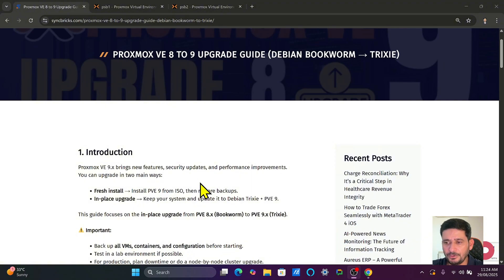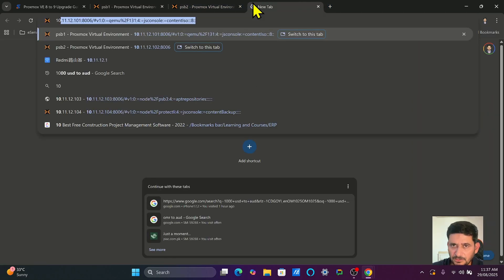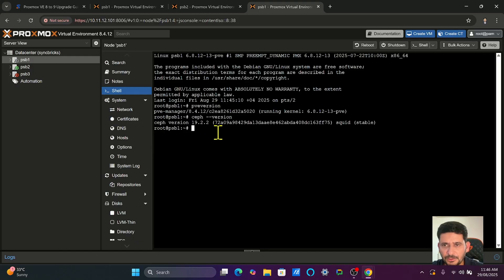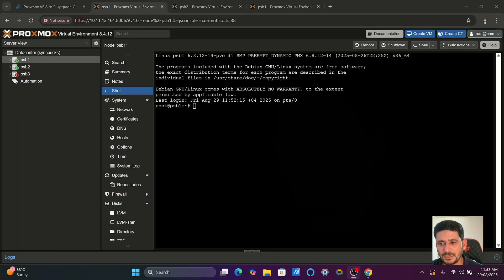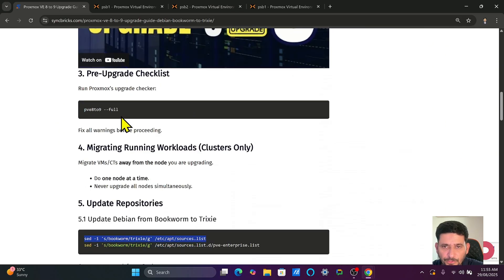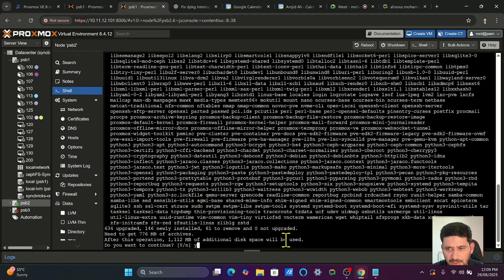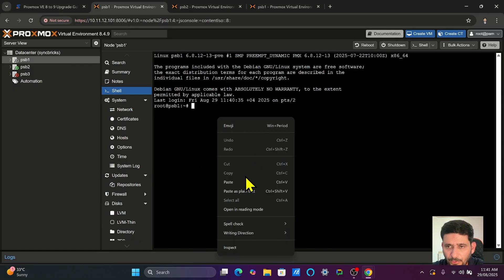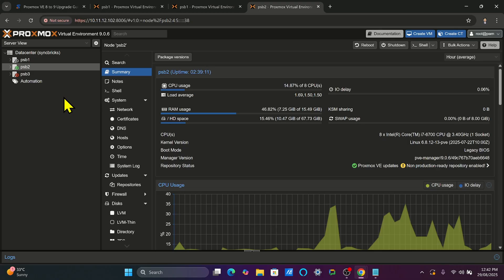Upgrade Proxmox VE 8 to 9 in Cluster with Ceph | Full Step-by-Step Guide 2025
In this comprehensive tutorial, you'll learn how to upgrade Proxmox Virtual Environment (PVE) 8 to version 9 in a clustered setup with Ceph storage. This is not your typical single-node upgrade — we dive into the complexities of multi-node environments, high availability, and shared storage using Ceph Reef to Ceph Squid (SE 18 to SE 19).

🎯 Key Highlights:

✅ Step-by-step upgrade from PVE 8.4 to 9.0
🔁 Upgrade Ceph from Reef (18) to Squid (19)
⚙️ Modify repositories for Proxmox & Debian (Bookworm → Trixie)
🧠 SE upgrade tips, command references, and post-upgrade validation
🧩 High Availability & Cluster considerations

📌 Also Covered:

Updating repositories
Ensuring no VM disruption
Handling nodes that are offline
Reboot & restart sequence
Final health checks and validations

📽️ Standalone Upgrade Video:
👉 [Watch the single-node upgrade tutorial here]

⏱️ Timestamps:
0:00 Intro & Overview
0:46 Ceph Cluster Setup
1:30 Update System Packages
2:40 Ceph Reef to Squid Upgrade
4:50 Repository Updates (Debian + PVE + Ceph)
7:00 Upgrade Command Execution
10:00 Post-Upgrade Health Checks
13:00 Verifying PVE & Ceph Versions
15:00 Final Thoughts & Next Steps